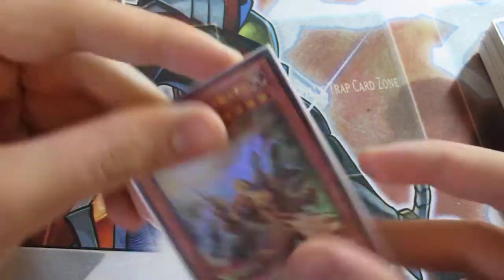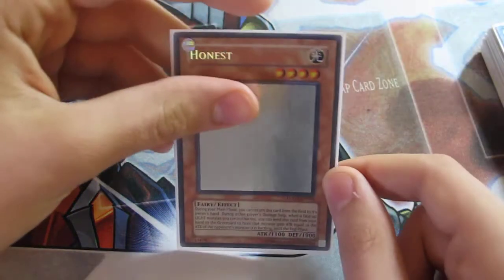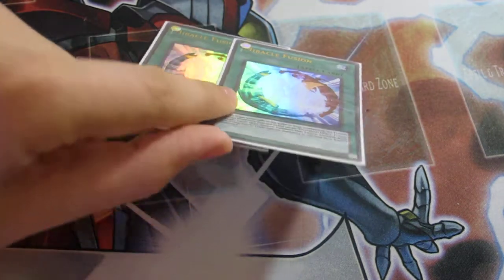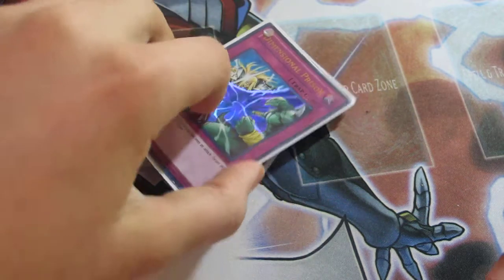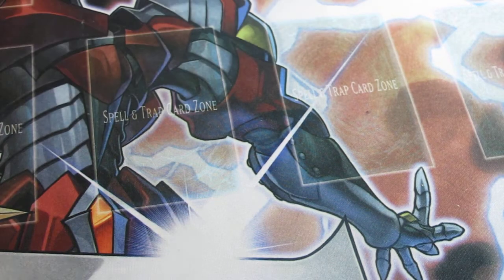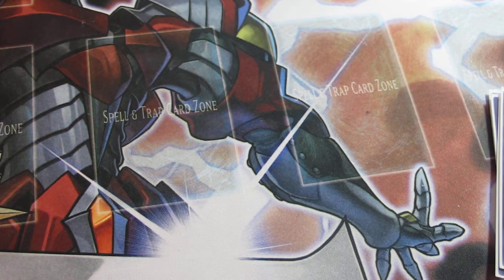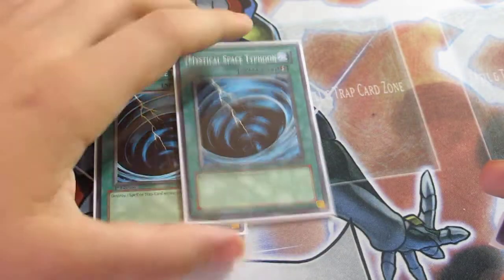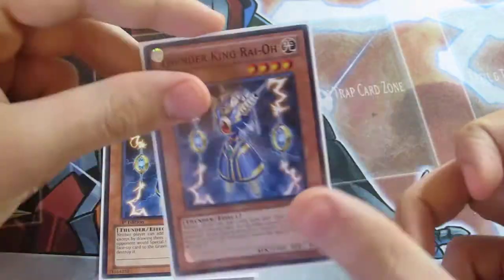Noble Hero v2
The Noble Knight Deck I ran at locals. Rebuilt to add more consistency and powerful plays.
Completely unique deck made by through rigorous testing in real life and on Dn.